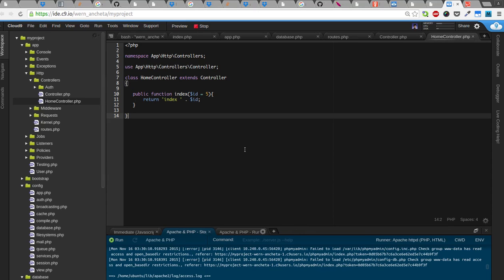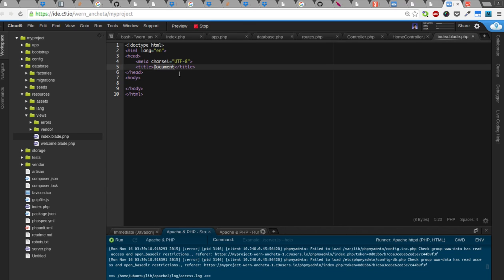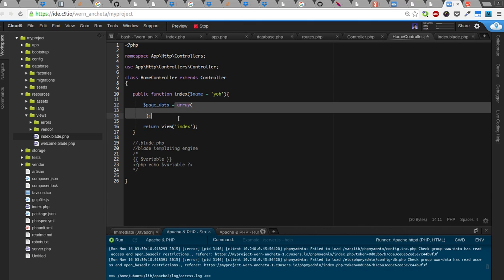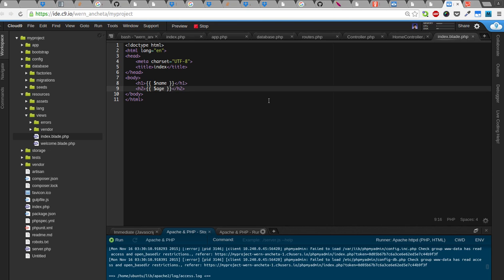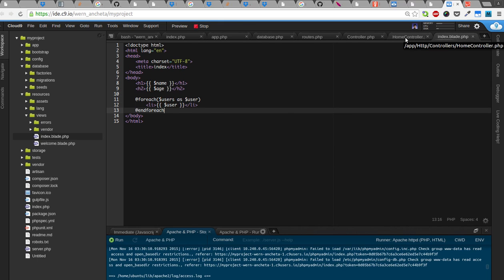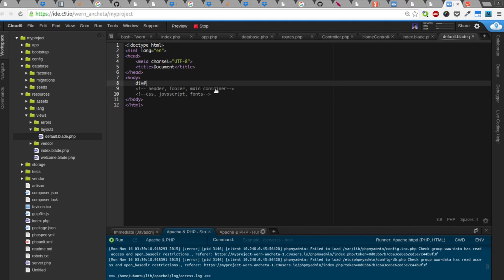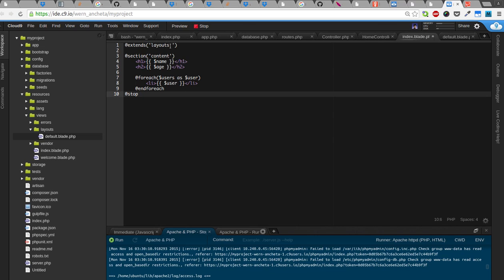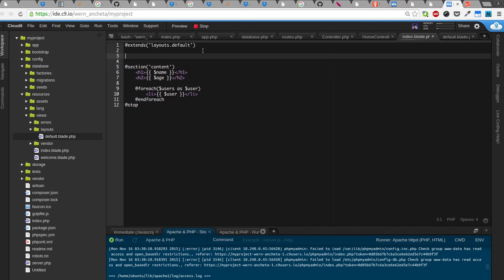Views in Laravel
This video shows how you can work with views in Laravel